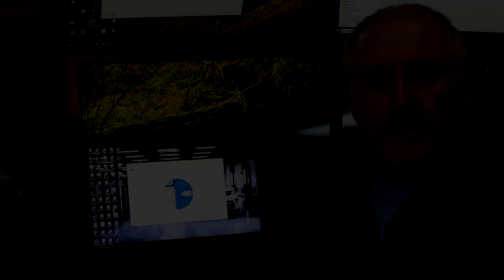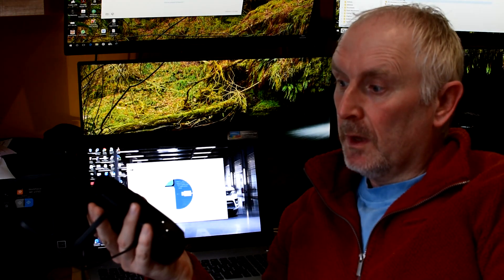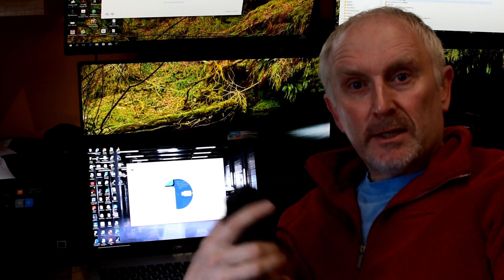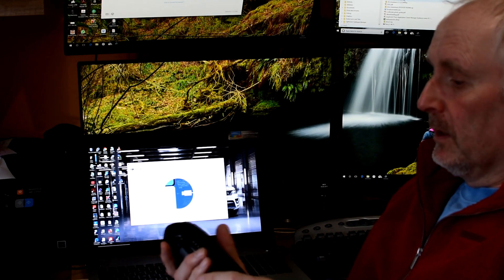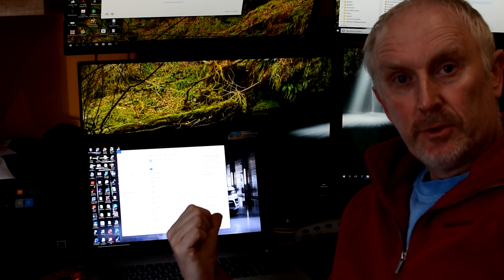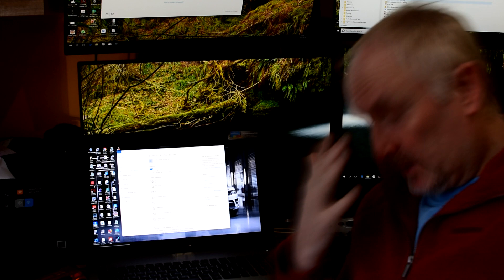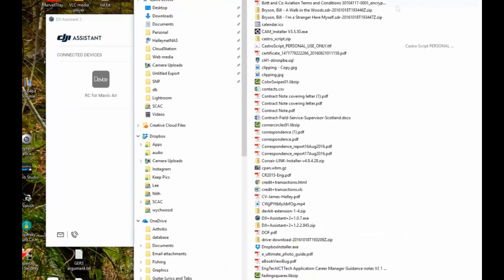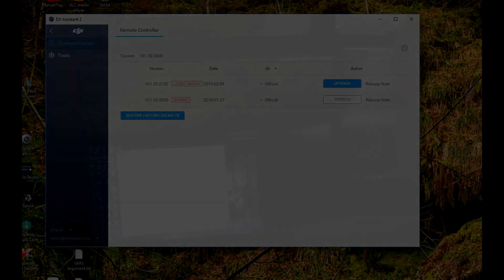DJI Assistant Remote Control USB Connection Problem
This video explains an issue you may encounter if trying to connect a Mavic Air Drone, remote control, to a PC using DJI Assistant 2 and how to resolve.
The current DJI Assistant 2 for Mavic v2.08 can be downloaded
The older DJI Assistant 2 v1.7 can be downloaded from myself, if you contact me ( email can be sent via YouTube channel contact info and I will email you a link to get it for a short time)
If you want to get trained to fly your drone to CAA PfCO standard I recommend Icarus .